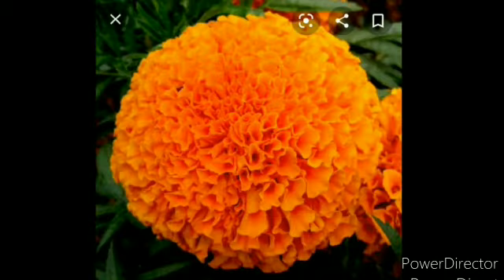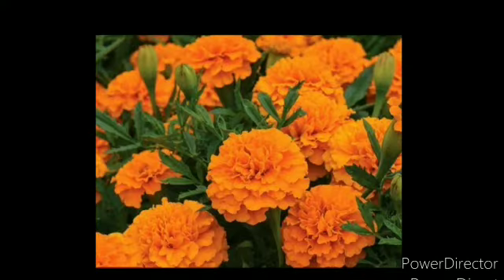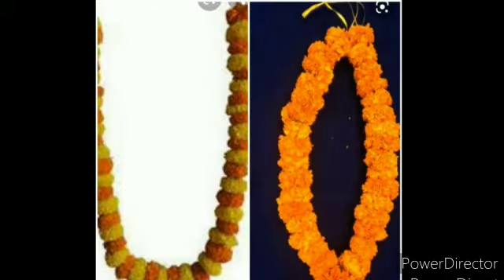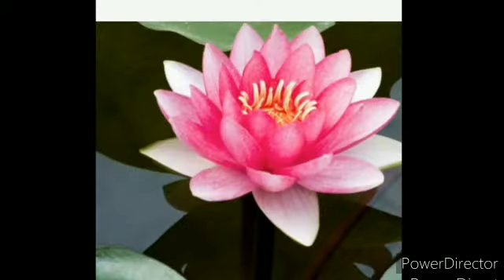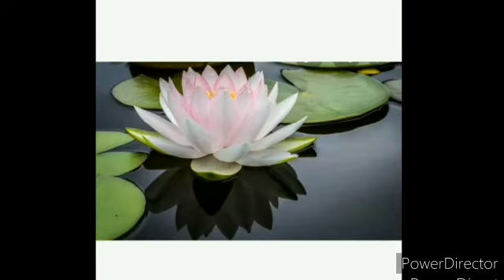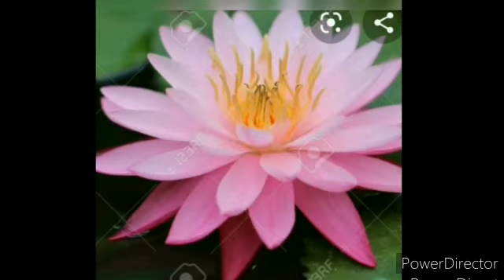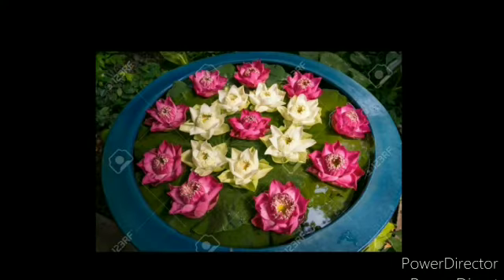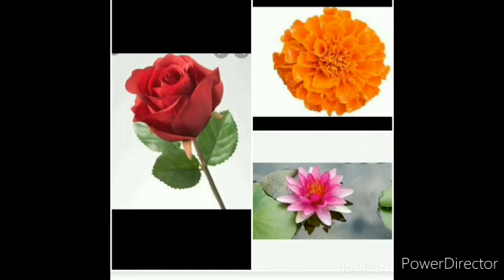Introduction of flowers